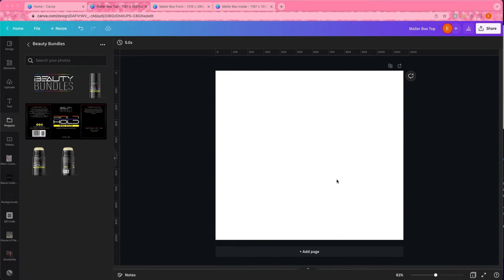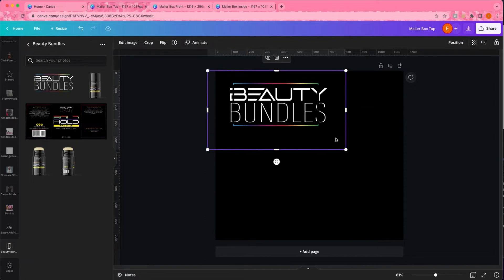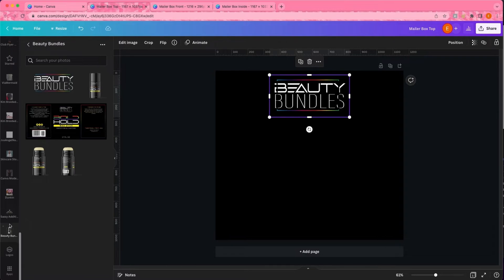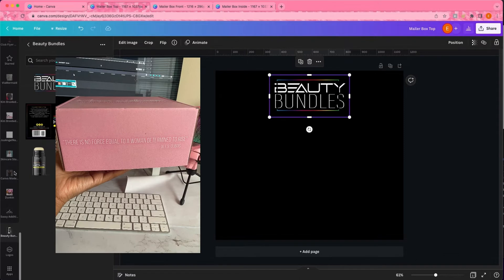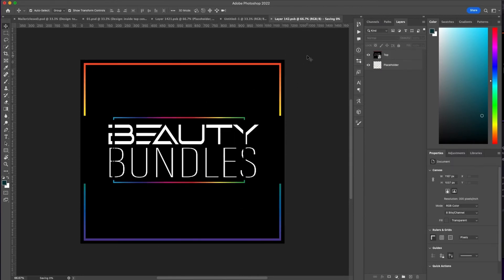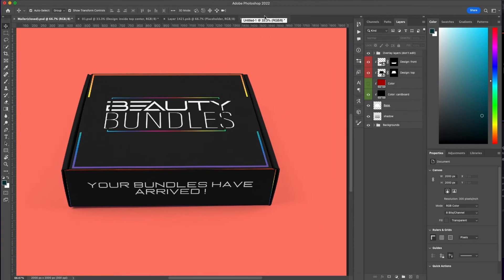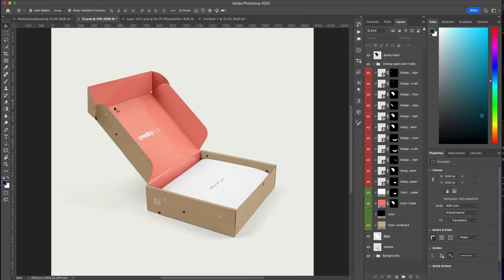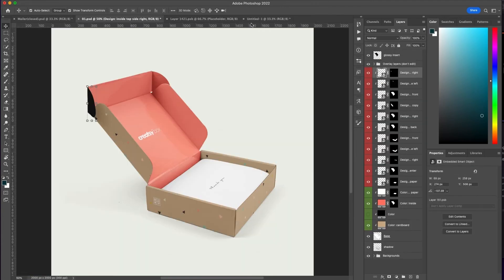DIY Mailer Box Design | Mailer Box Design Tutorial | 25 Days of Canva 20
In this video, I teach you how to design your own Mailer Boxes.

[TIMESTAMPS]
00:00 Intro
00:57 Design A Mailer Box
20:00 Create A Mailer Box Mockup
29:06 Packaging Print Vendor
31:46 Outro

Try Canva Pro for FREE

[HIRE ME TO BE YOUR GRAPHIC DESIGNER]

Amazon Storefront

[Music]
Melissa Elise